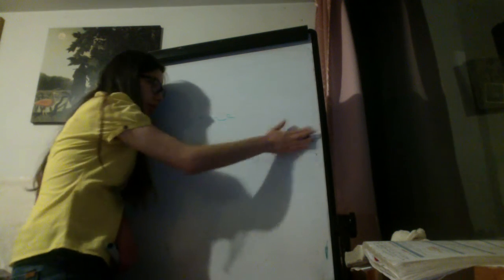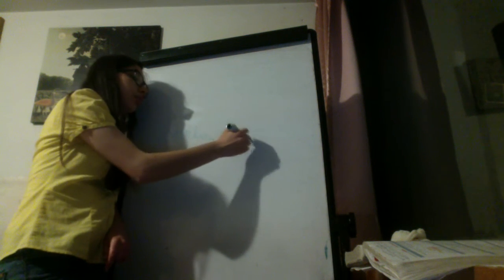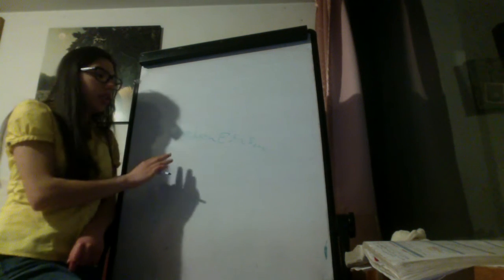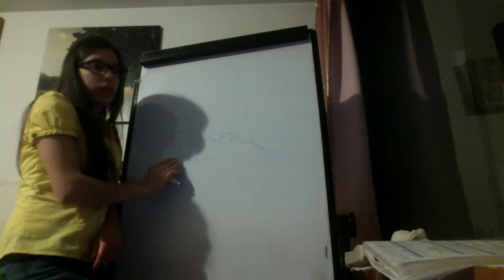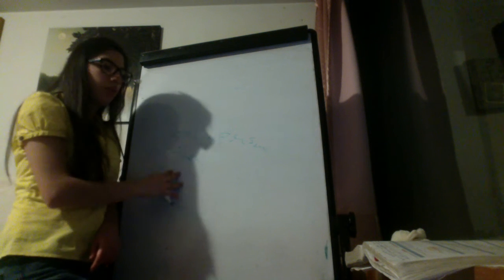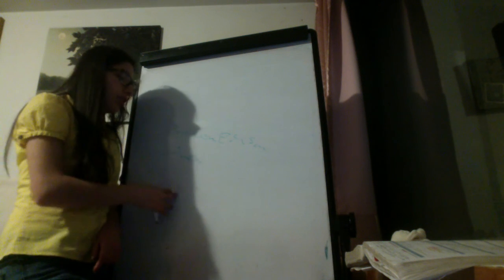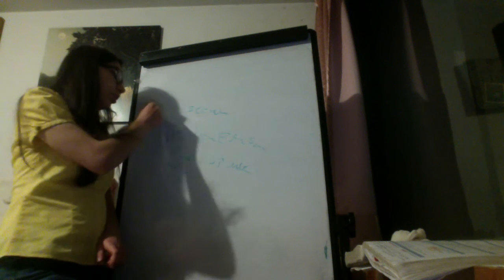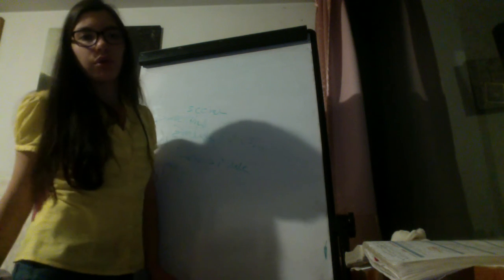Pancreatic Endocrine Tumors